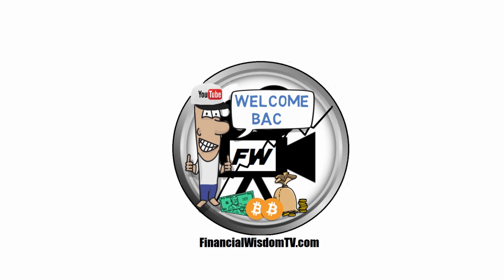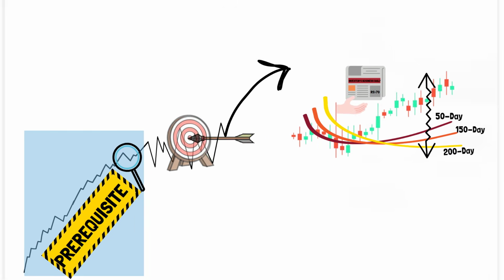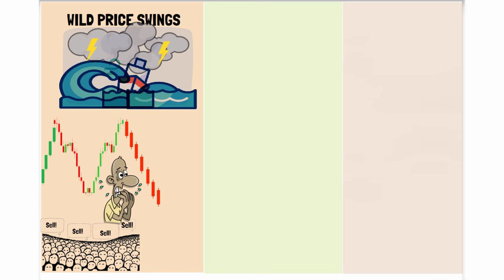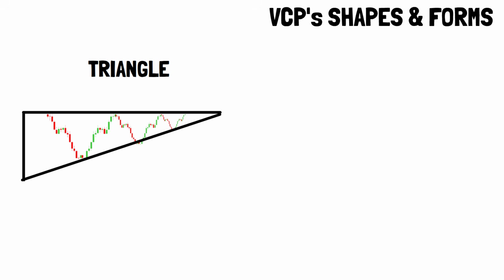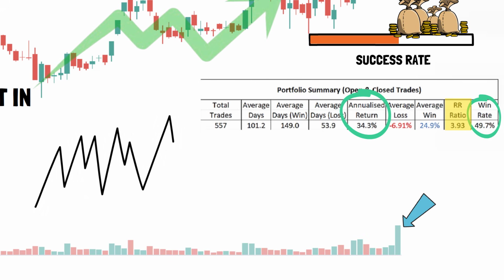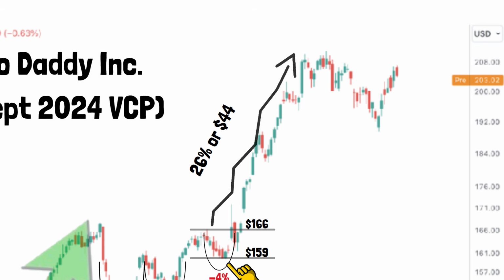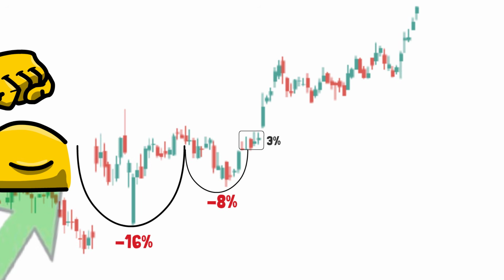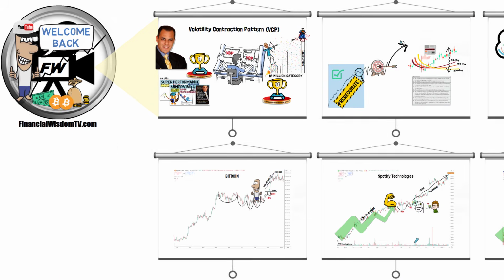Profitable Trading Strategy: Master the Volatility Contraction Pattern (VCP) Minervini's Favourite.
Discover the Volatility Contraction Pattern (VCP)—the powerful trading strategy used by Mark Minervini, one of the most successful traders in the world. In this video, we break down exactly how the VCP setup works, why it helps identify explosive stocks before they break out, and how you can apply it to your own trading.

✅ What is a Volatility Contraction Pattern (VCP)?
✅ How Mark Minervini uses VCP for high-probability trades
✅ Key entry points, stop-loss levels, and risk management
✅ Real chart examples & trade setups

📈 Want to take your trading to the next level? Watch now and learn how to trade like a champion!

Links:-

I also offer a paid subscription service for those looking to see all my investment decisions.